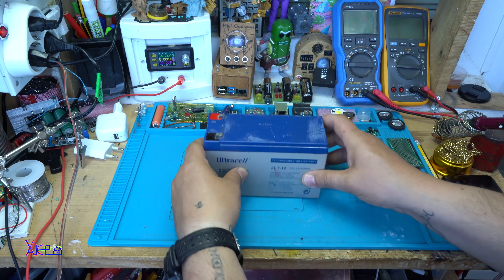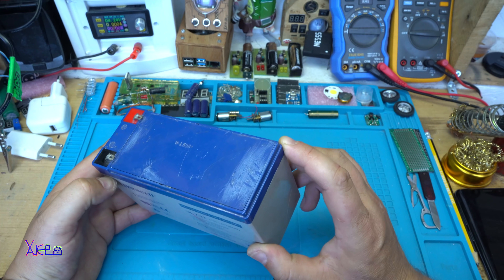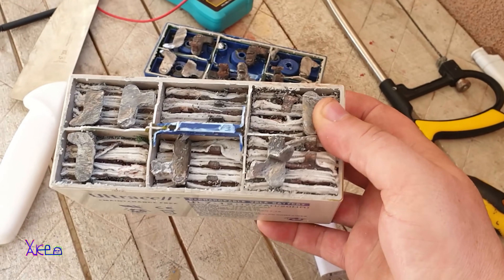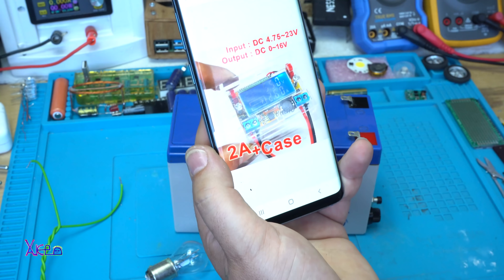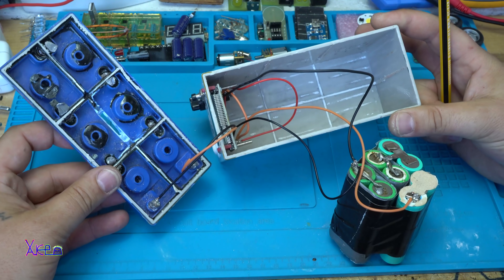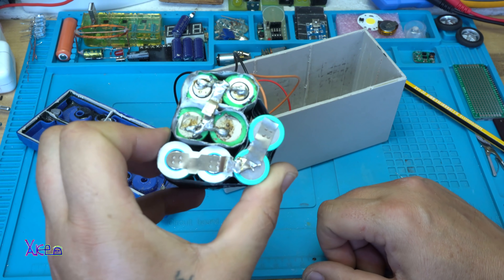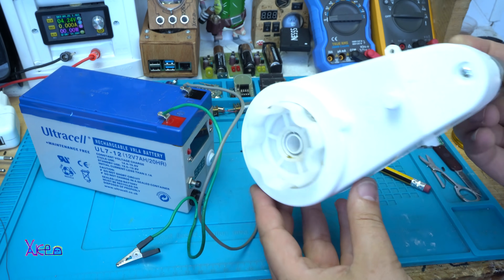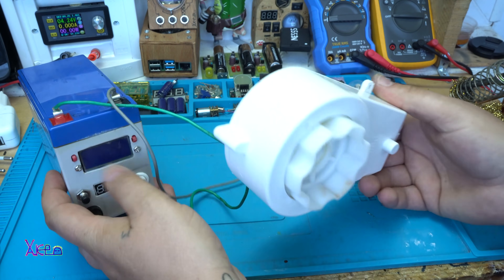Replace 12v Lead Acid with Lithium Battery and Adjustable Power Supply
Today DIY project is replacing the 12v lead acid battery with lithium battery pack 9homemade 16v) made from laptop batteries.
Also i use cheap digital adjustable power supply that i got from ebay for around 6$